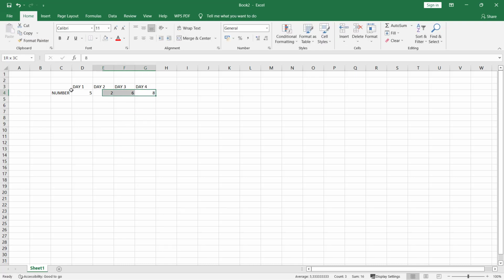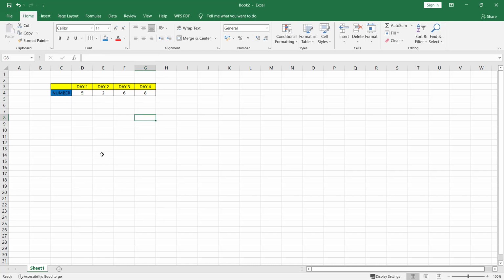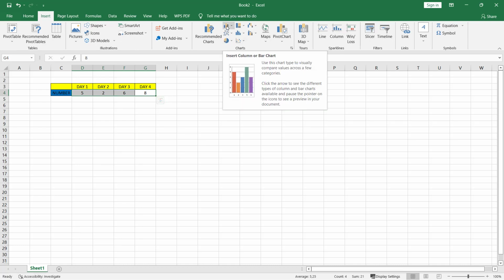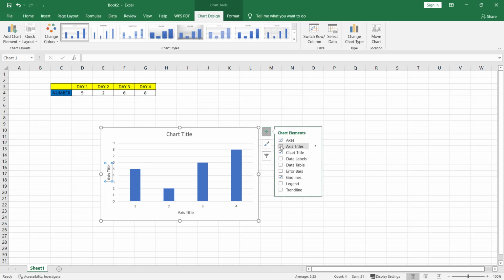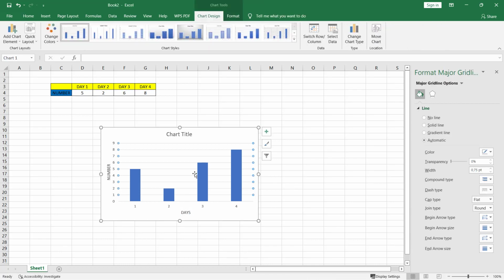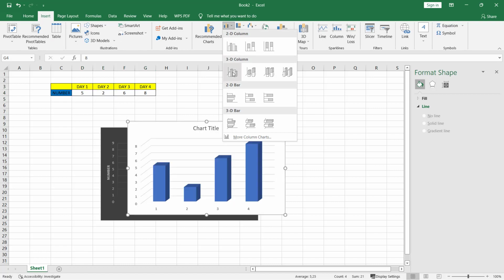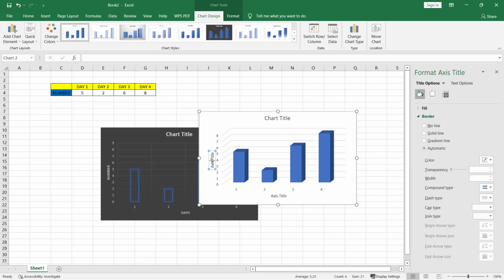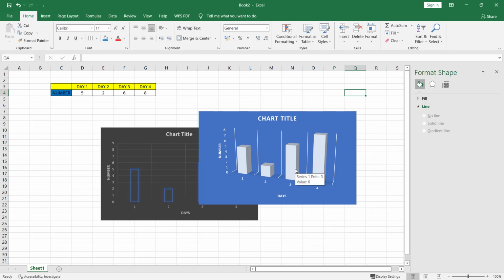Microsoft Excel How To Make A Graph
Learn microsoft office excel how to make a graph with some basic tools